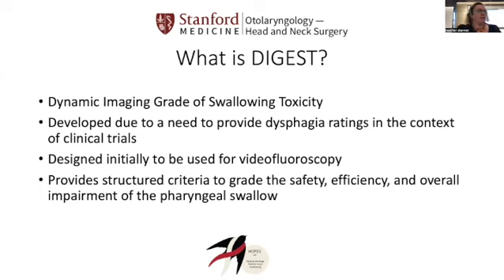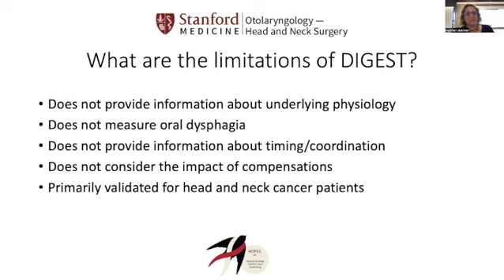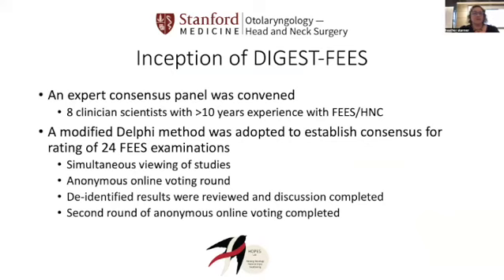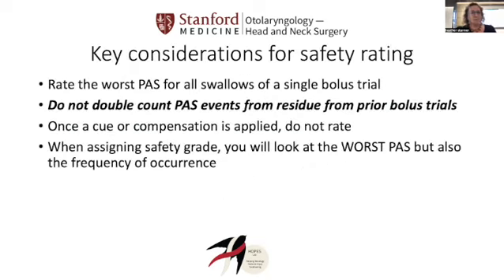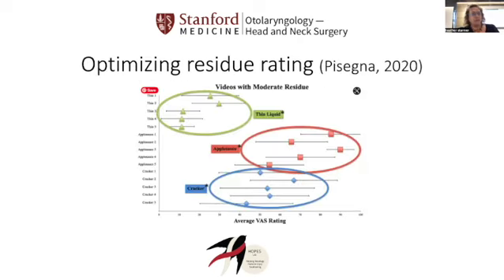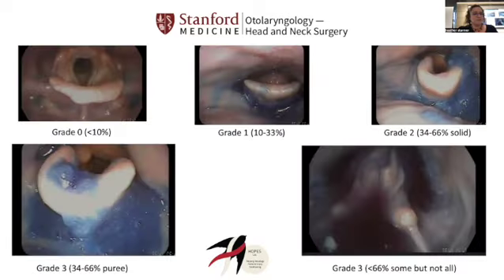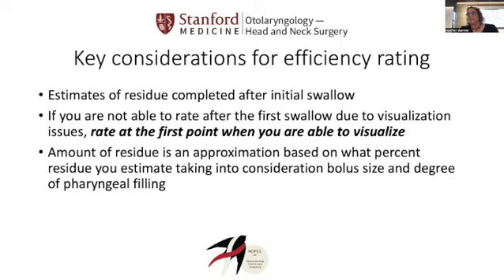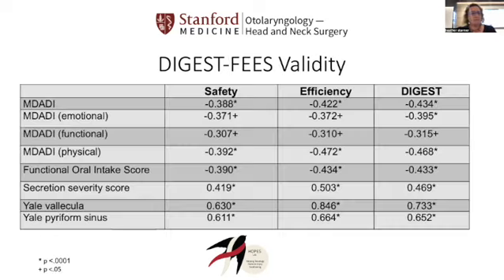Digest Fees. H. Starmer, MA CCC-SLP, BCS-S